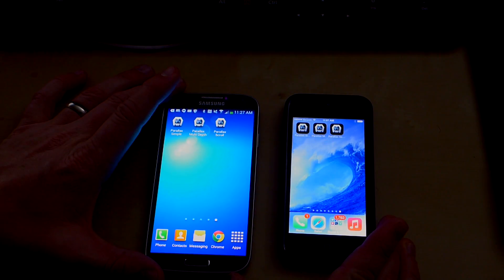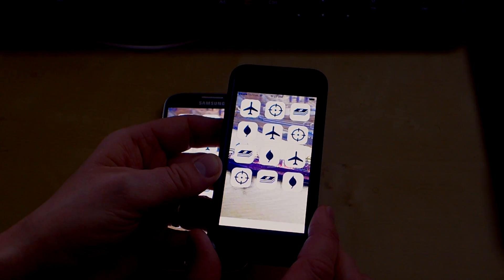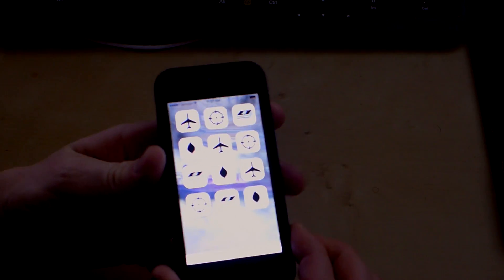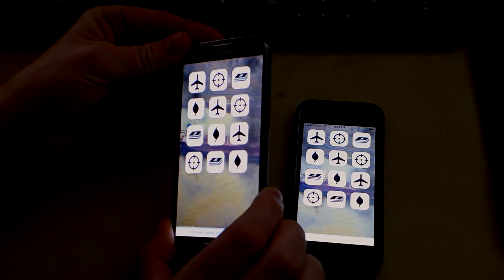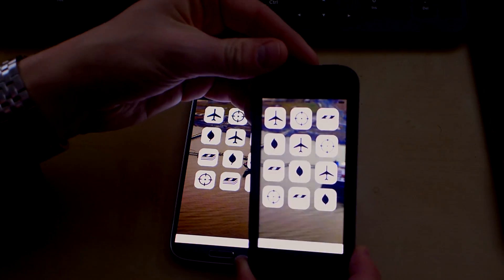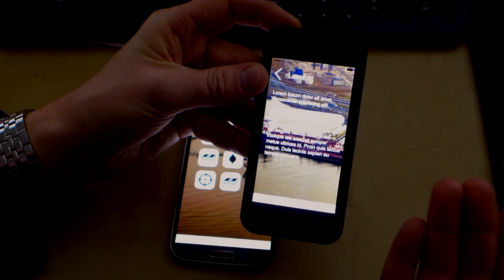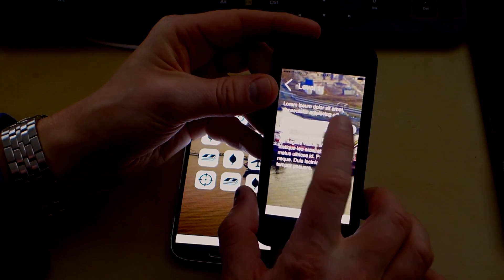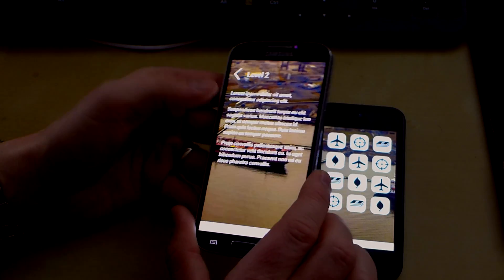Parallax UI for PhoneGap or Mobile Web Apps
Parallax user interface elements for PhoneGap or mobile web applications, all built using HTML, CSS, and JavaScript.